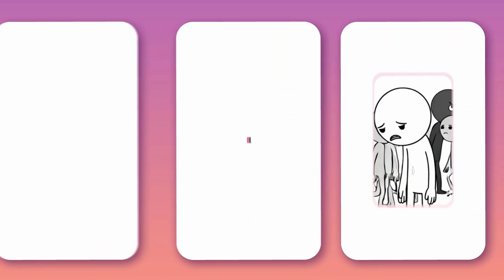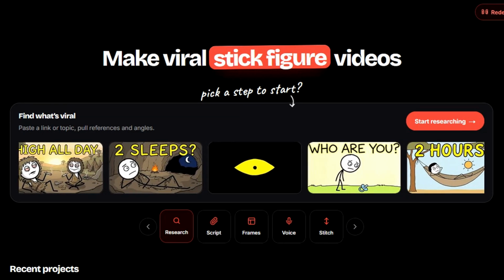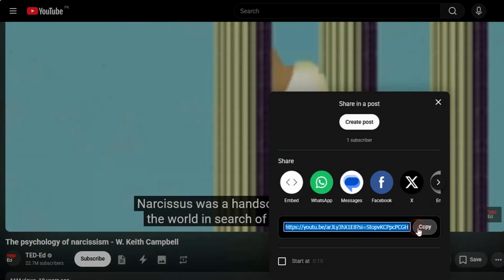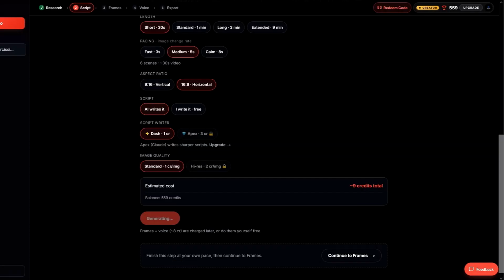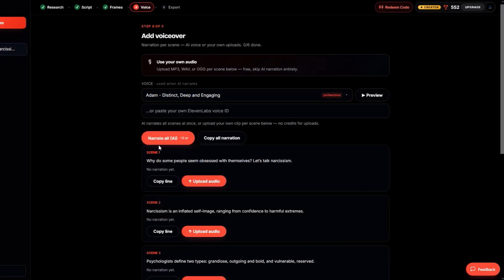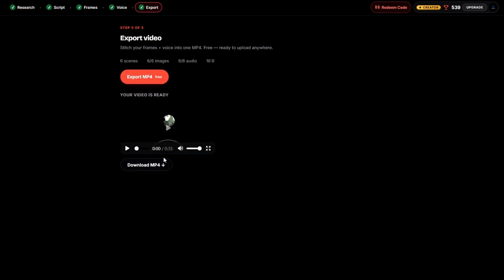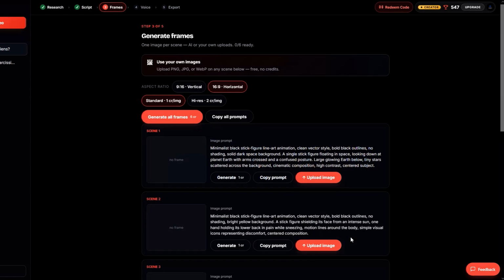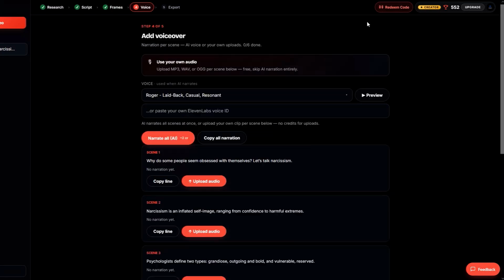I Created 100 Stickman Videos and Here's What I Learned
Tired of using 4 different AI tools just to make one single Stickman animation video? In this video, I’m breaking down a powerful, all-in-one AI animation workflow that generates a complete Stickman video—including the script, visuals, and AI voiceover—in just a few minutes on a single platform!

Whether you want to convert a viral 2D animation video into your own unique Stickman style or create high-quality educational/faceless content from scratch using custom prompts, this tool does it all automatically.

🚀 What You Will Learn in This Tutorial:

    How to use a single AI platform to completely replace your scriptwriter, voice actor, and video editor.

    The "Copy a Video That Works" feature to reverse-engineer viral scripts and structures legally.

    How to bypass default stick figure settings to generate anime, 3D cartoons, or whiteboard animation styles.

    Tips to save your video credits by uploading your own audio and background music.

If you want to start a faceless YouTube shorts channel, TikTok, or Instagram Reels page with minimal effort, this tool is an absolute gamechanger.